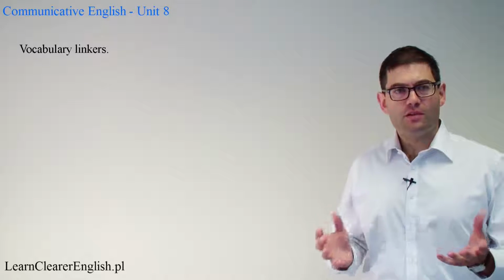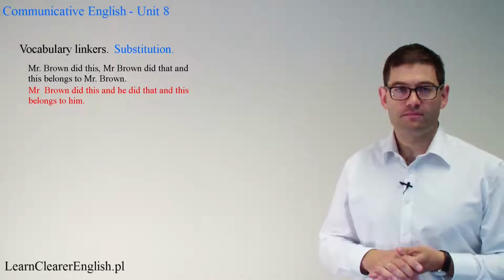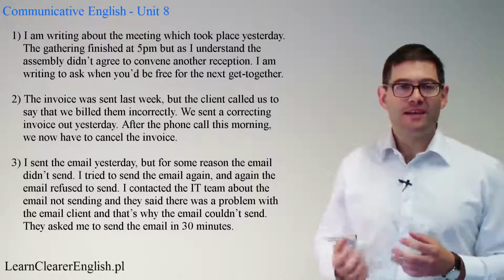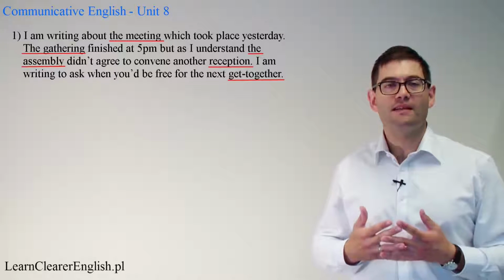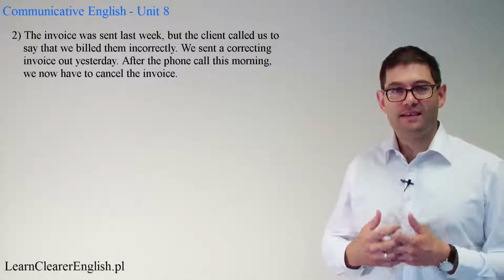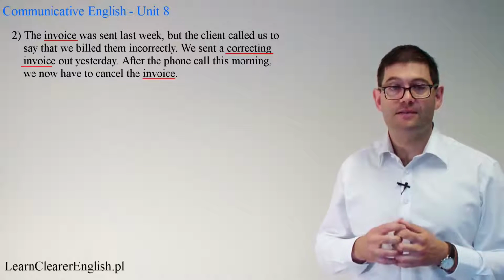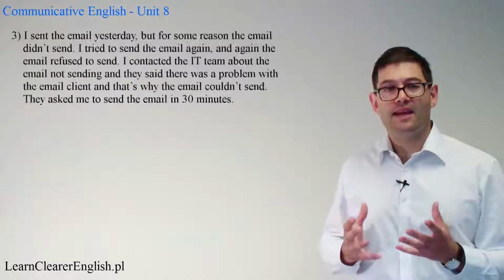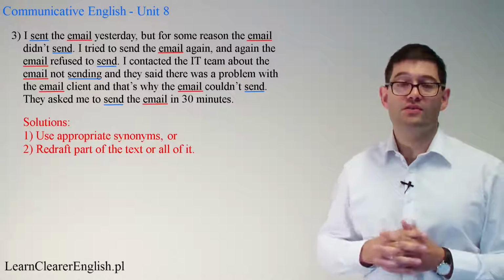Communicative English Unit 8: Vocabulary Linkers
Vocabulary linkers are fantastic to use as they add variety and style to your writing. They also display your wide vocabulary and command of the English language. However, in using vocabulary linkers you may be making some mistakes which will leave the reader completely confused.
To see the in-depth videos I made for the legal writing course about the same issues, please click on these links:

To read more about vocabulary linkers and the errors you might be making, please visit these links: